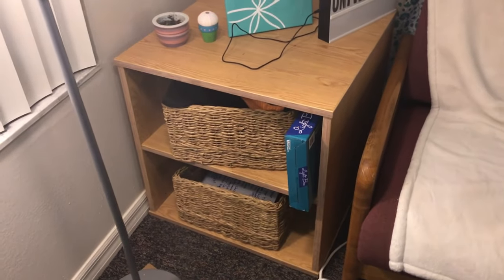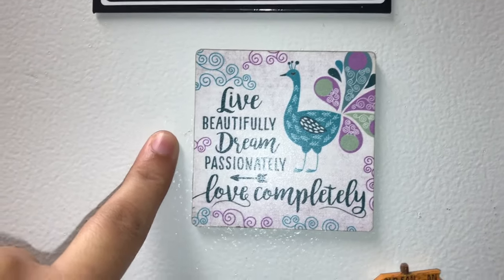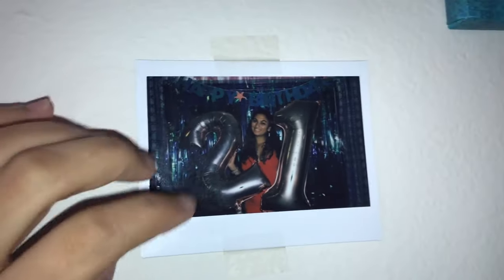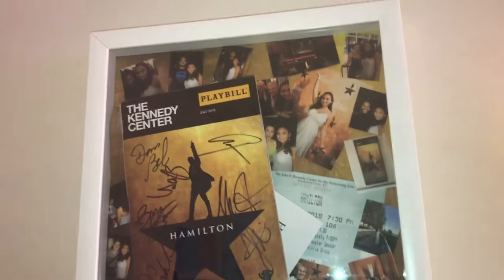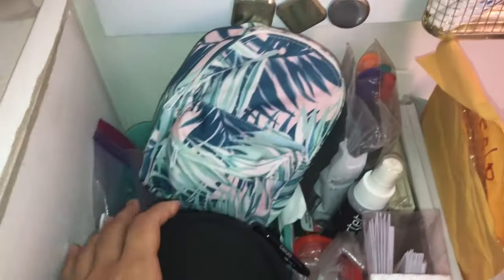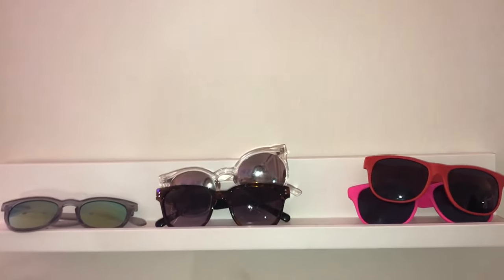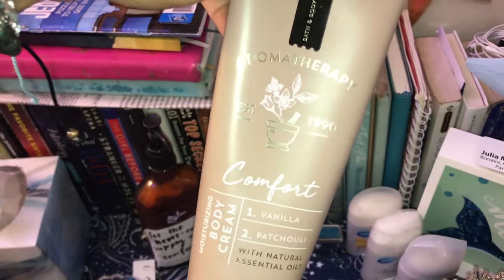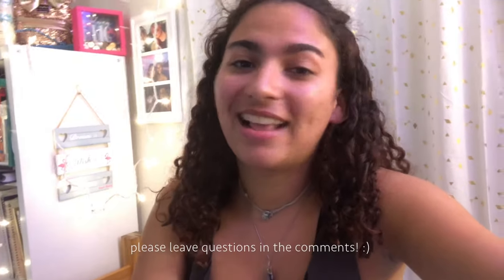College Dorm Room Tour! (Columbia Village @ Florida Tech/Florida Institute of Technology)| Real Elzi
ITEMS FEATURED IN MY VIDEO:
~ bedroom ~
*white bookshelves
*curtain tension rod
*curtain hooks
*string lights

~ common space ~
*recycling bin (I have another as a trash can in the kitchen)
*TV dinner tables
*metal shelves
*blanket on couch
*”feeling 22” balloons

~desk~
*white board calendar
*white shelf
*laptop case

~bathroom~
*toilet brush

xx,
Elzi

"Ehrling - Chasing Palm Trees [Tropical House]" is free to use on the Internet.